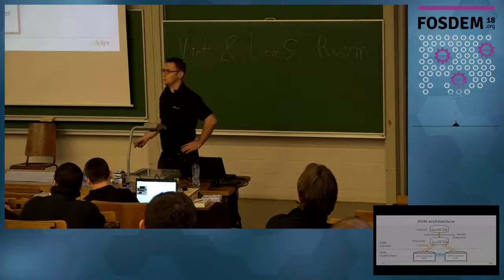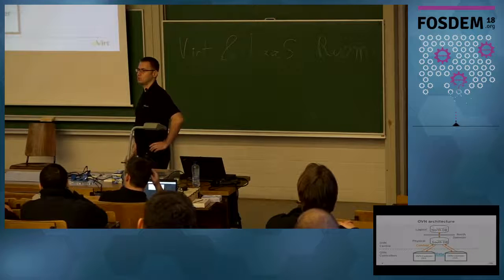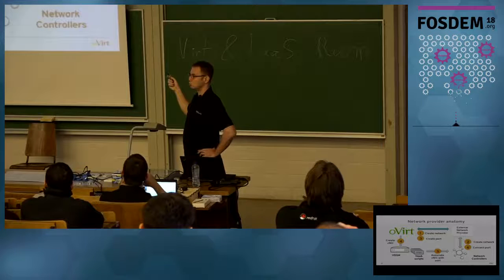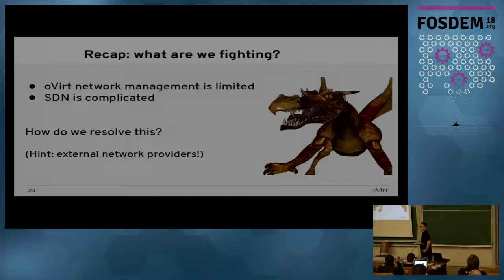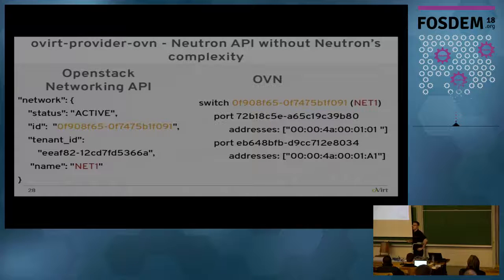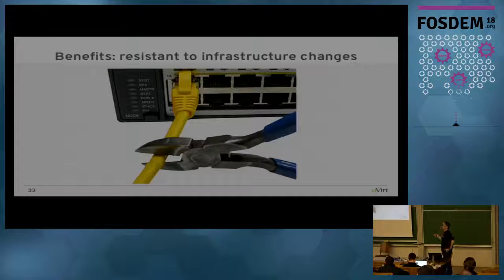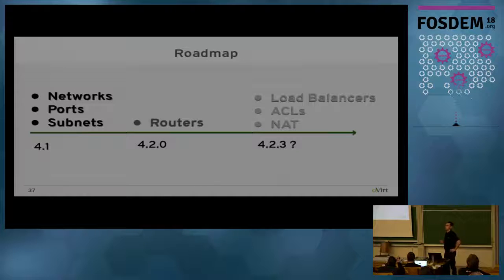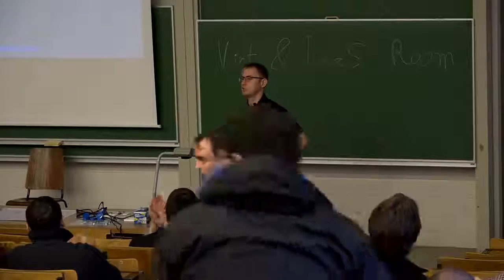Leveraging Software Defined Network for virtualization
by Marcin Mirecki